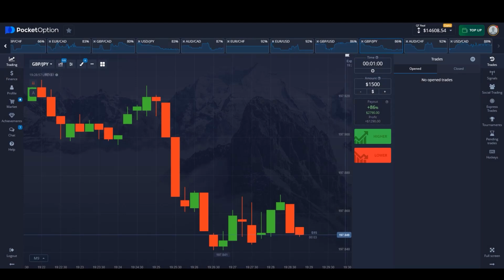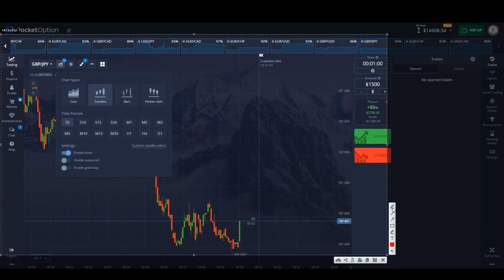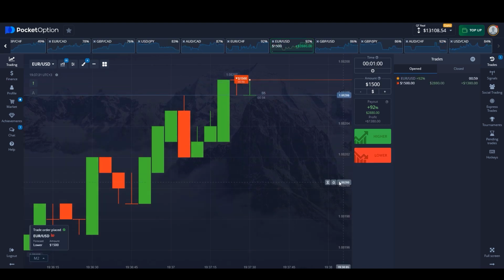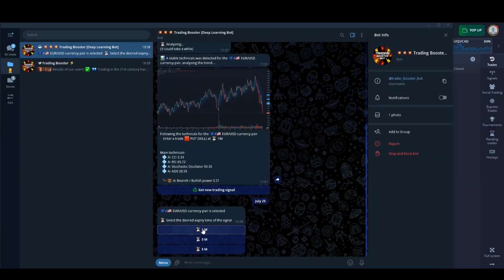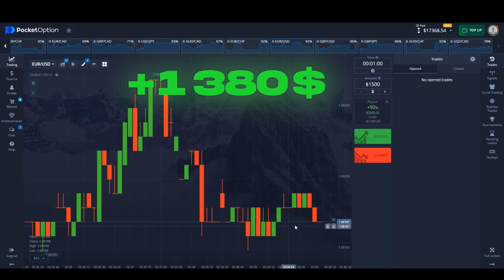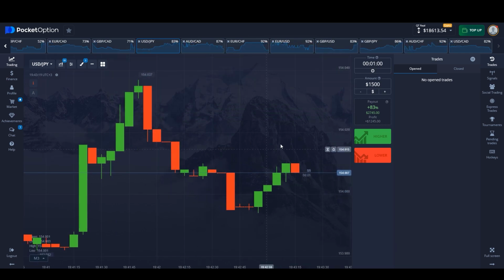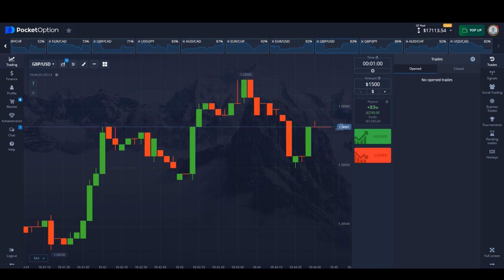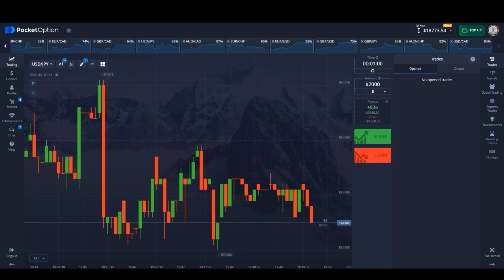AI TRADING BOT! (How I Tripled My Money WITH ZERO TRADING)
AI Trading bot! Trading bot,  Binary options, Trading Training: How to Start Trading and Avoid Mistakes. In this video, the author explains trading in financial markets using simple language and demonstrates practical examples. The video also introduces a trading bot that performs analysis for traders and provides ready-to-use results, including AI-driven news forecasts. Whether you're a beginner looking to learn how to trade or an experienced trader seeking effective strategies, this video will be beneficial for you.